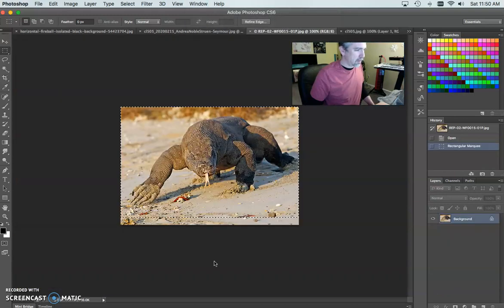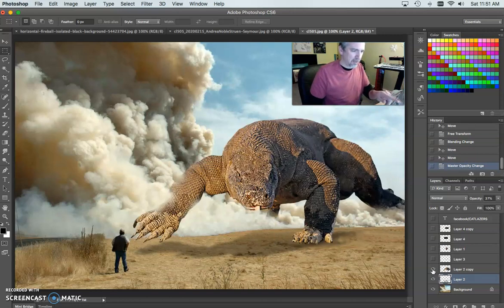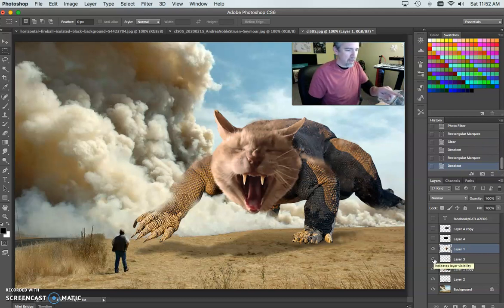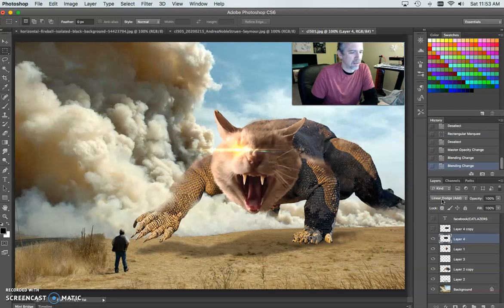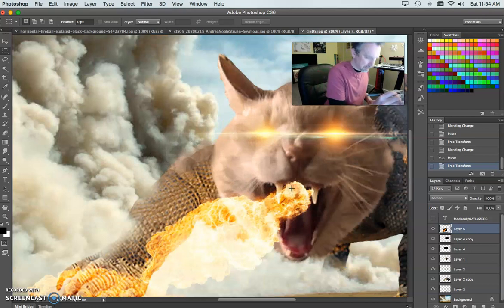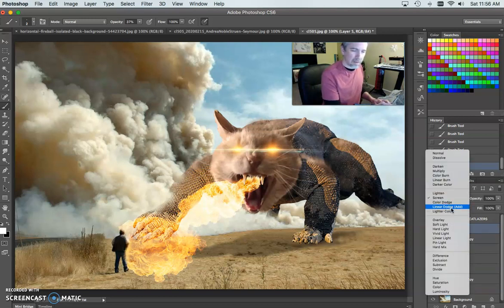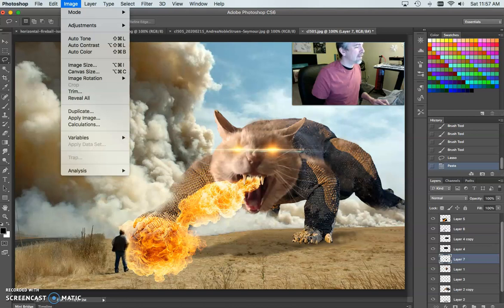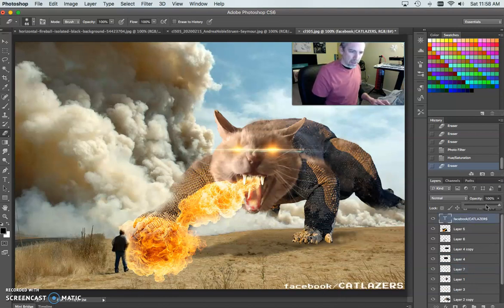How to Photoshop a fire breathing cat head onto a Komodo dragon's body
When I'm not uploading YouTube videos (which for the past year or two has been every damn day), I make fabulous creations over at facebook.cat/catlazers. Here's a tutorial video showing the process behind a Cat Lazers image. Premium quality content for the ultra-refined. And YOU can support all of this stuff because this is the kind of thing that will make the world better.